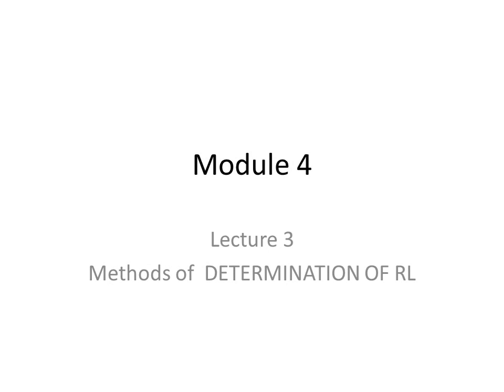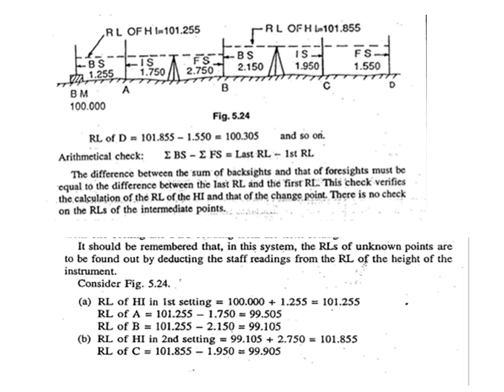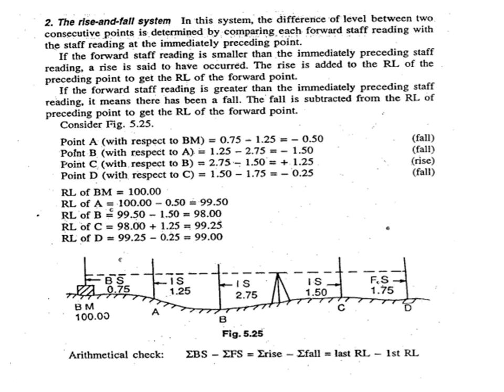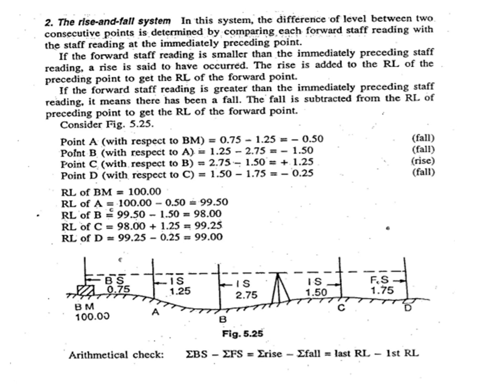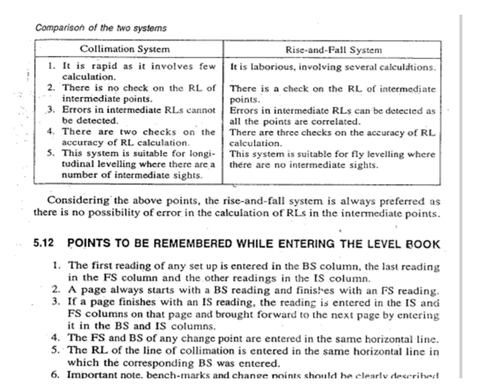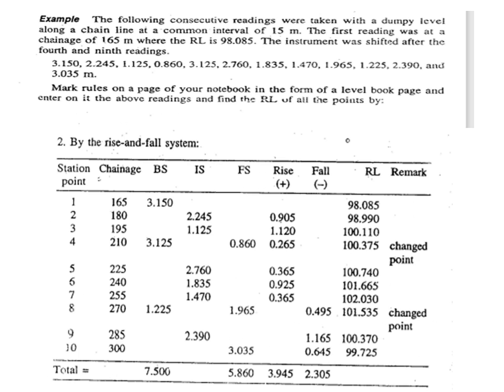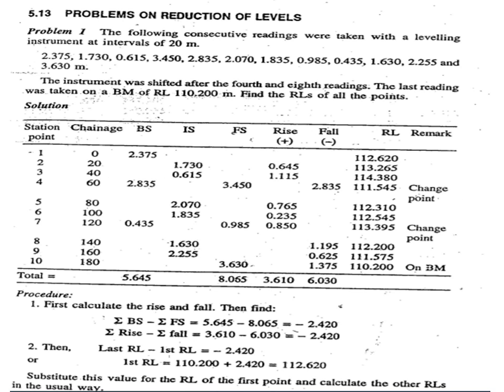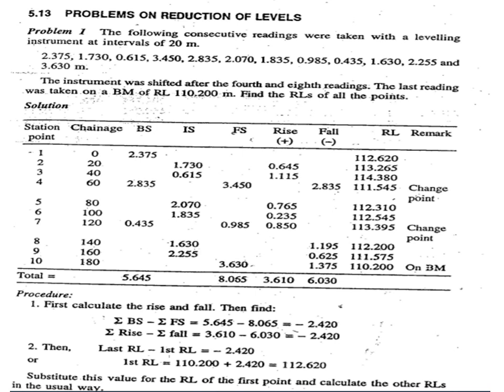Module 4 methods of reduction Lecture 3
In this video you will find how to determine RL of point using collimation plane method and rise and fall method